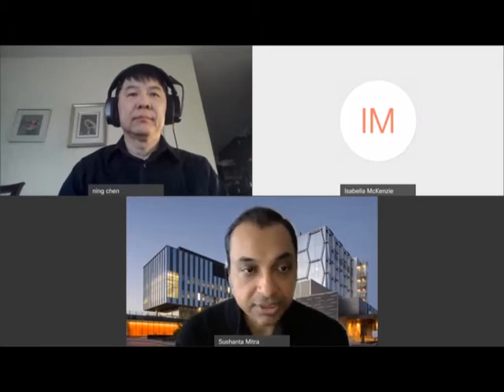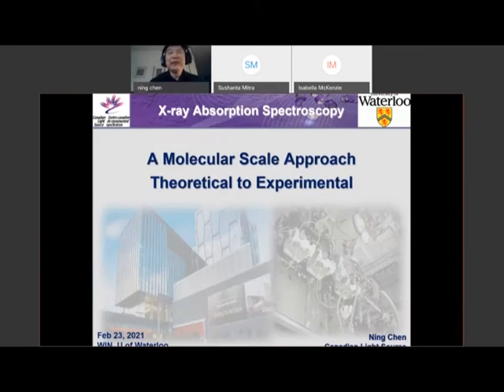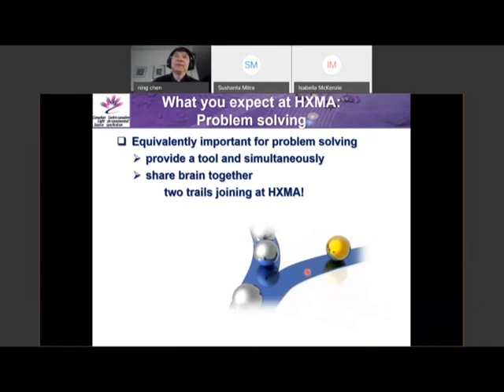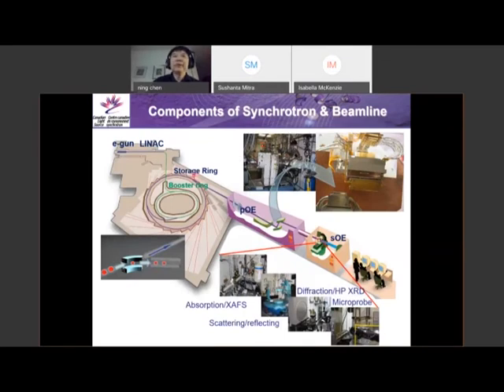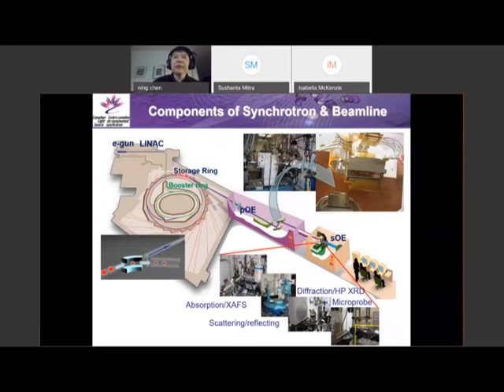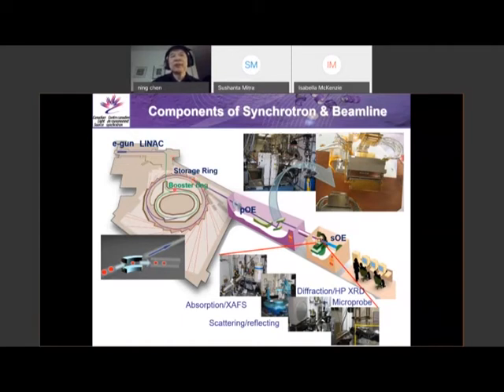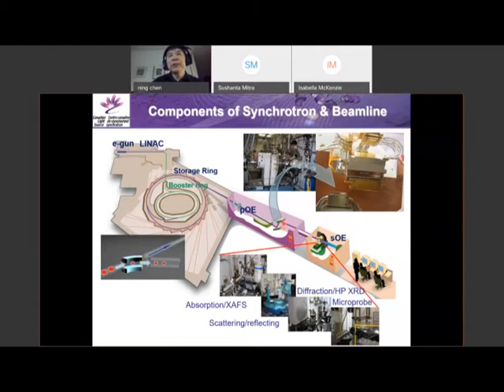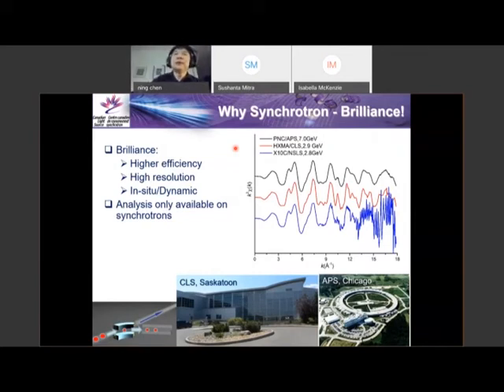Ning Chen, PhD | WIN Seminar Series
The Waterloo Institute for Nanotechnology hosted a WIN Seminar talk by Ning Chen, PhD, senior staff scientist and beamline responsible for the Hard X-Ray MicroAnalysis beamline (HXMA) at Canadian Light Source (CLS).

Talk title: X-ray absorption spectroscopy: a molecular scale approach, Theoretical to experimental

Abstract: The Canadian Light Source (CLS) is Canada’s national and international centre for synchrotron science and its applications. CLS is a third-generation synchrotron providing synchrotron radiation from 0.62 meV in the far- infrared to 100 keV hard X-rays with 23 beamlines operational, providing research capabilities in material science, physics, chemistry, biological sciences, protein crystallography, medical and life sciences, environmental science, and geological sciences.

As one of the most extensively applied synchrotron techniques,  X-ray absorption  spectroscopy (XAS) plays its unique role in research, ensured by the brilliance of X-ray provided by the synchrotron and supported by the well-developed XAS theory. Its Nano to sub Nano scale element specific local structure probing capability has a resolution of ~0.02Å in scale for the first shell and further for outer shell coordination featured for samples’ bulk, shell-by-shell, bond-by-bond, site-by-site structure and chemistry characterization, making a molecular level understanding possible for both crystalline and amorphous systems. This presentation would like to introduce CLS to researchers at WIN, focusing on X-ray absorption spectroscopy (XAS) technology, XAS capabilities at Hard X-ray MicroAnalysis (HXMA) beamline at the CLS, and the full-scale user support at HXMA beamline. The theory guided XAS element specific local structural characterization will be discussed throughout case study from first shell local structural probing of shell-by-shell and bond-by-bond characterization, gold single atom catalyst characterization for OER reaction, to in-situ characterization of dynamic process of battery LMR-NMC cathode material through developing and dissolving of a spinel type LiMn2O4 particles during energy storage and releasing process in a Nano to sub Nano scale.